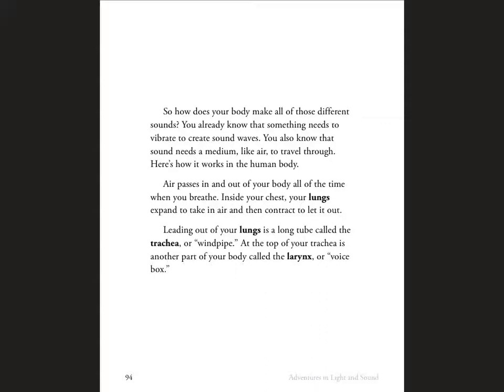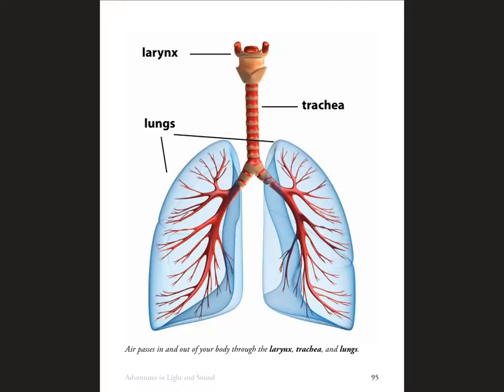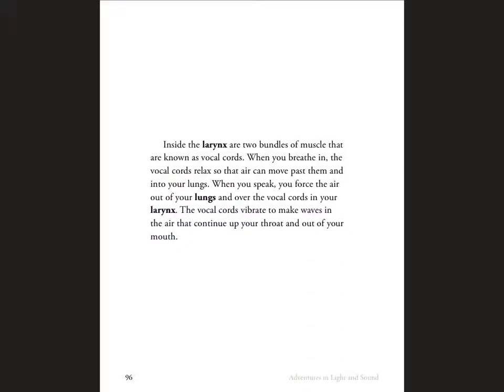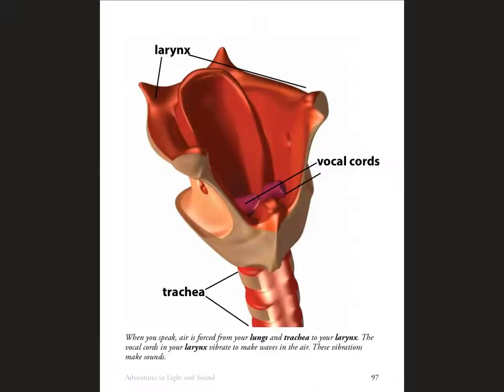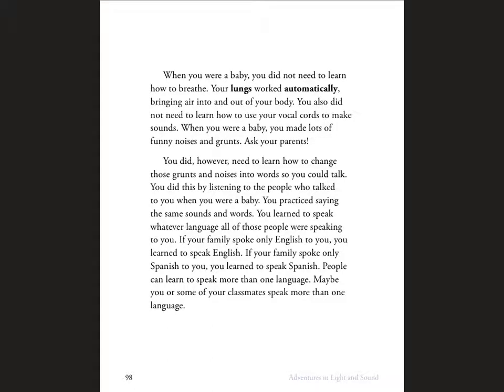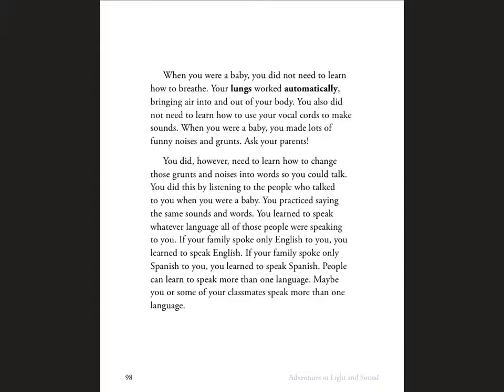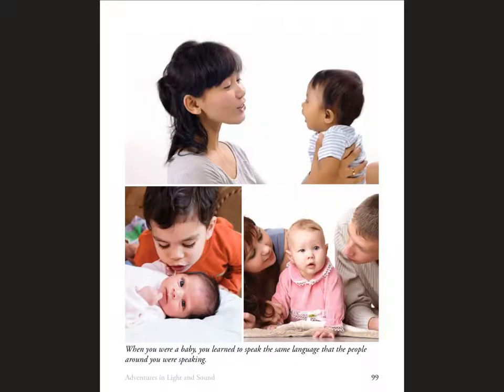Chapter 8: The Human Voice